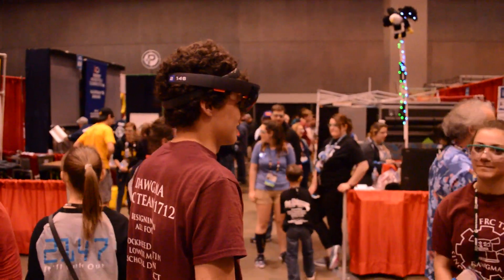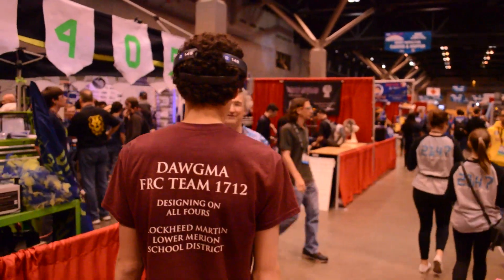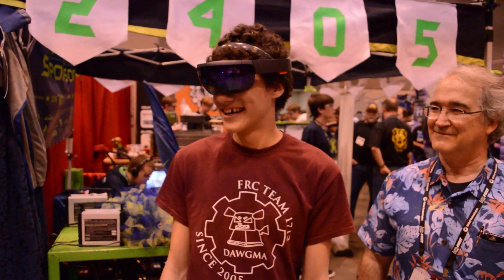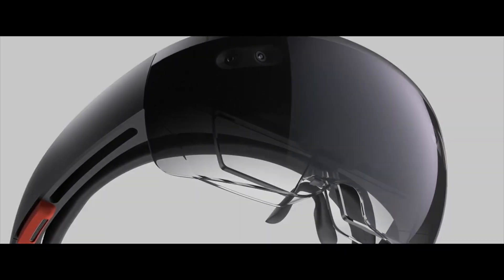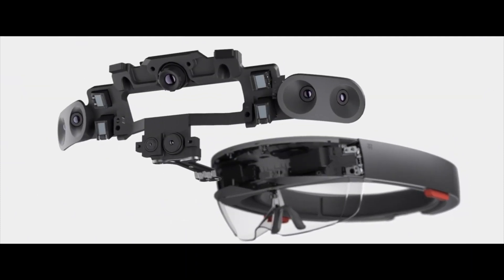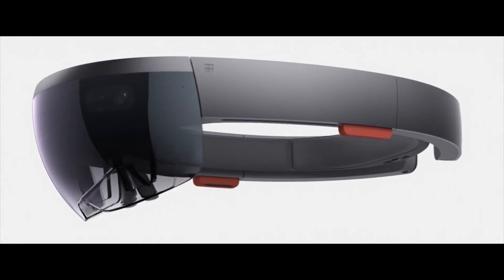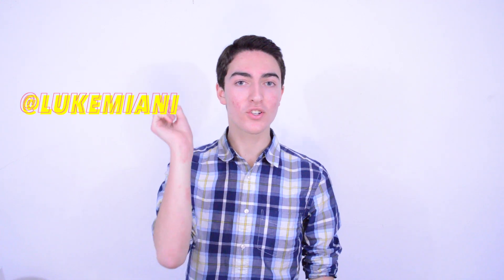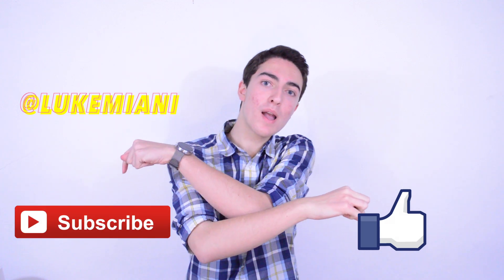I tried out a HoloLens!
Recently I was given the opportunity to try on and use a Microsoft Hololens! This video is an overview of the Hololens, and of what it's actually like to use it!